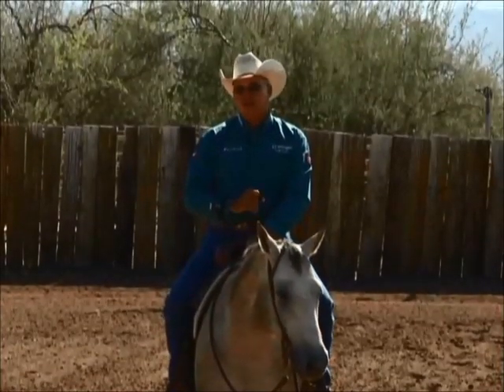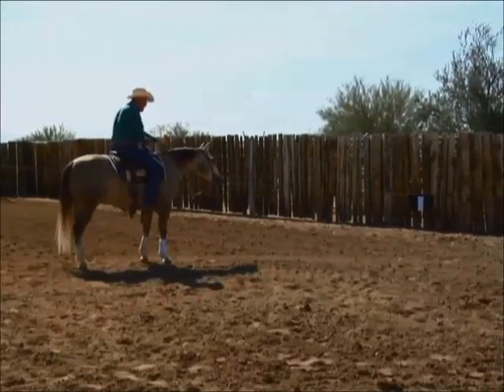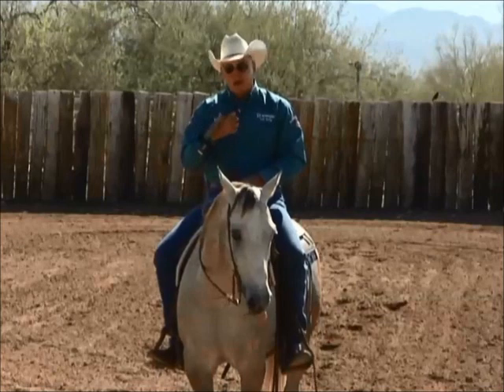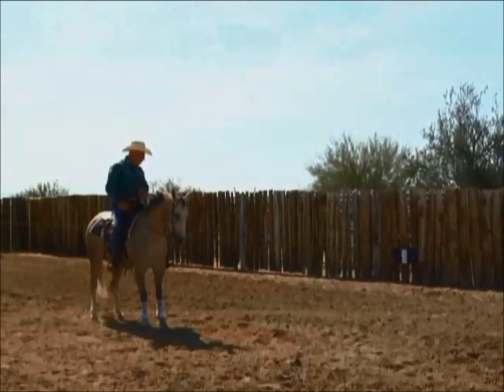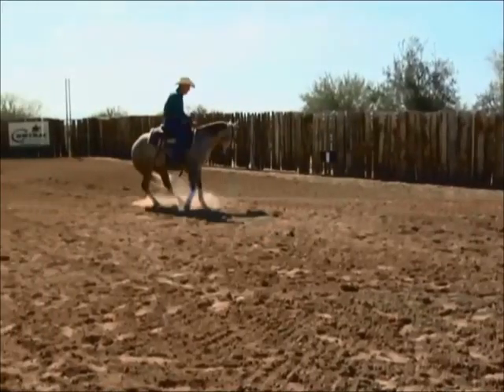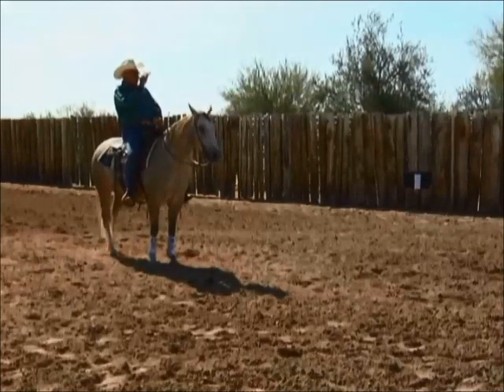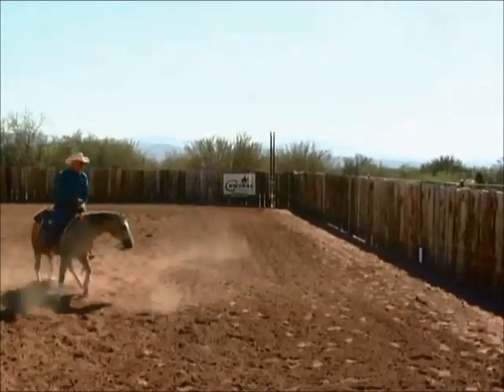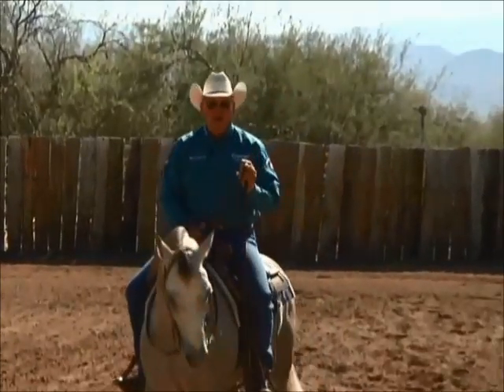Al Dunning discusses what judges are looking for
World champion Al Dunning talks about training with the mechanical cow and correlating the training to what judges are looking for when evaluating a horse during a cutting.